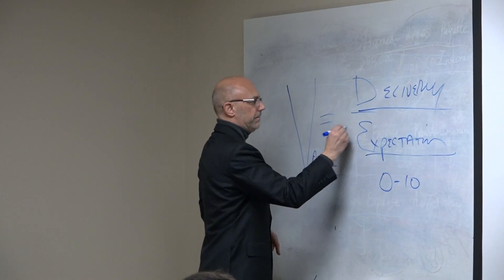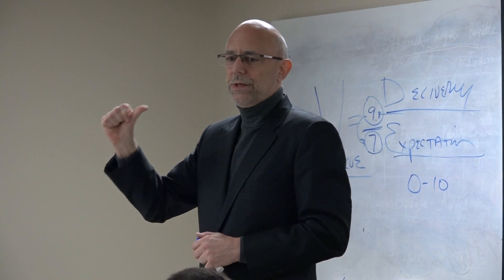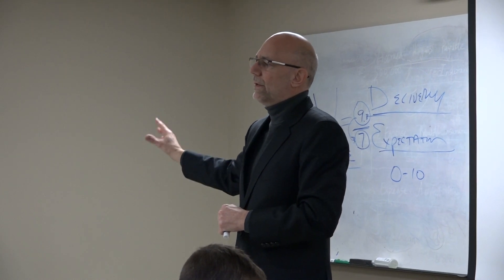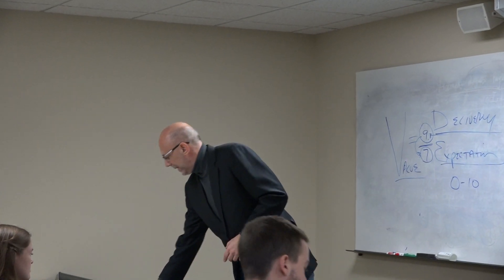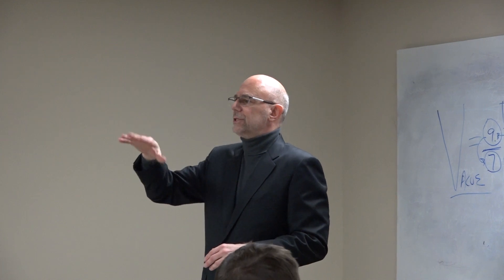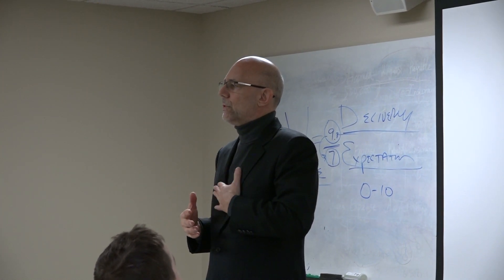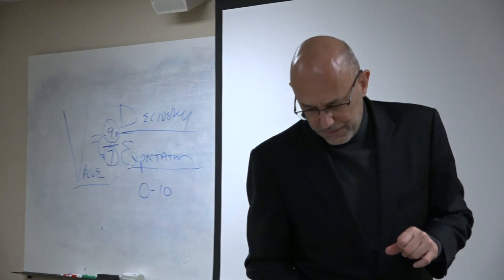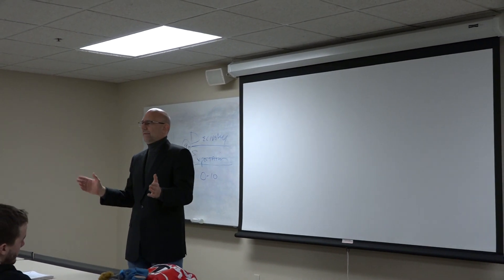This Week's Speaker. Date:2/13/2020 Part 2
Don Farrell

Fresh Revenues

FreshRevenues provides clients customized sales & service programs and processes that will produce a loyalty-driven culture.